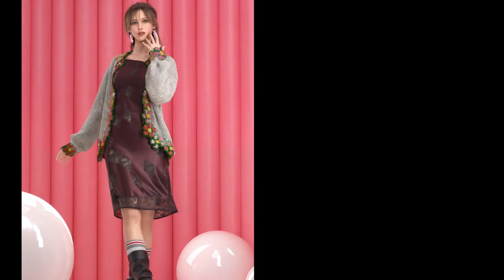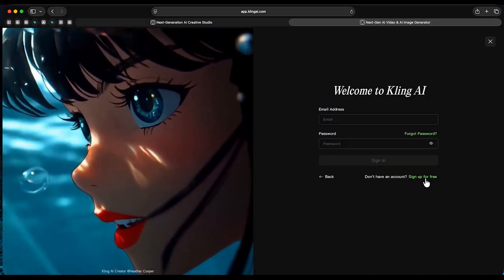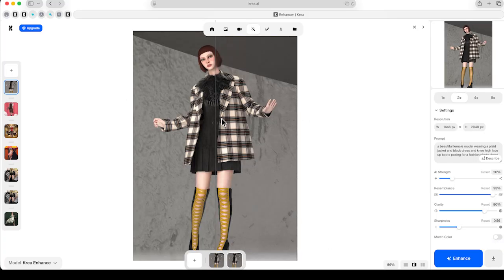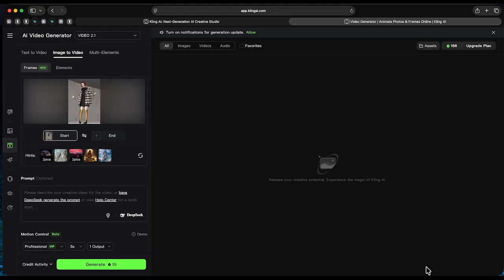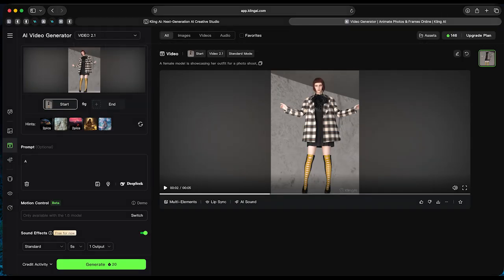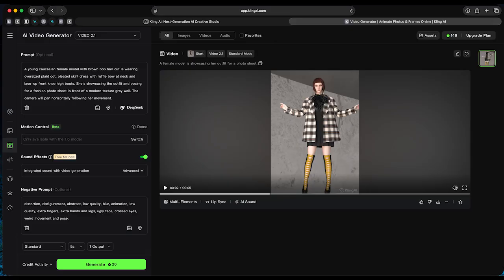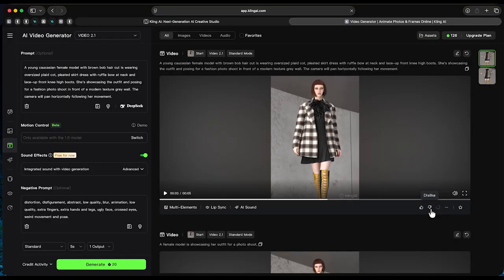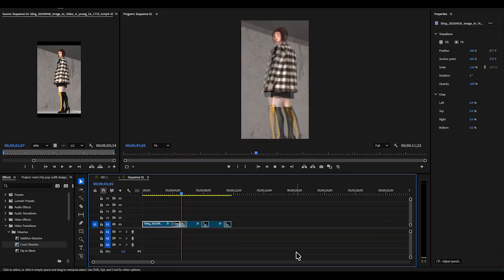Turning Image To Video : Easy Free AI software Tutorial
In this video, I’ll show you how to transform a single image into a stunning video using the free software KLING AI.

By the end of this tutorial, you’ll have the skills to create amazing AI-generated videos with ease. Perfect for beginners and anyone looking to explore AI video creation!

Prompt Formula :

Base on this idea: [ A young caucasian female showcasing an outfit for a fashion photoshoot]
Write an excellent final prompt in one clean sentence to create a cinematic, realistic and natural looking video.
Construct a full King AI prompt using this structure :
1. Focus on the subject
2. Motion
3. Background
4. Camera movement